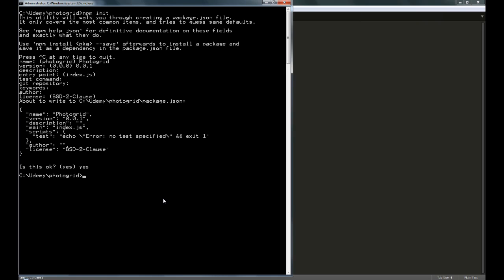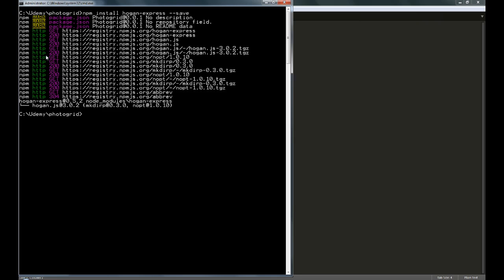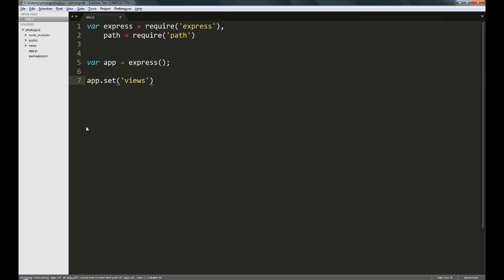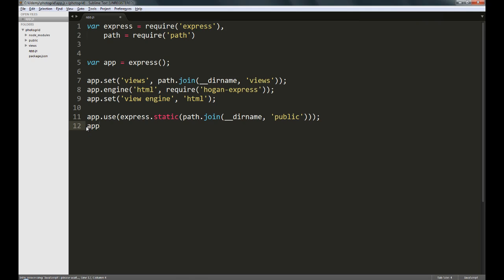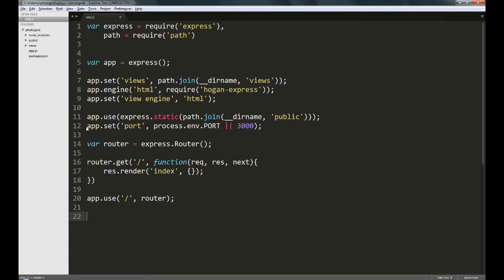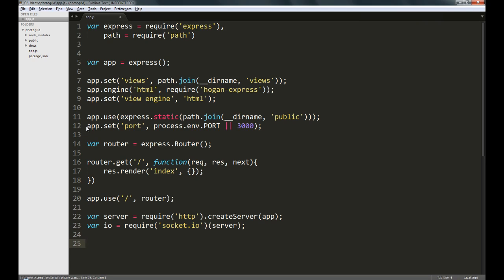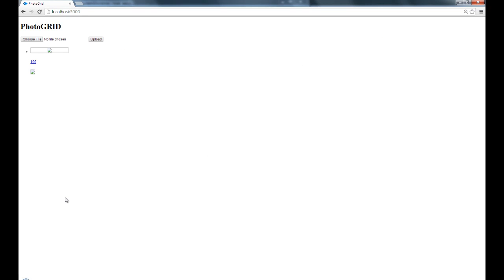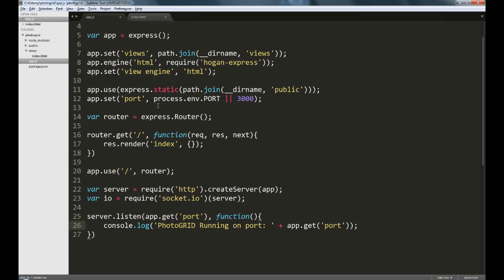086 PhotoGRID Lecture3